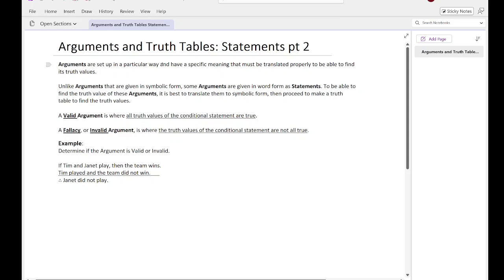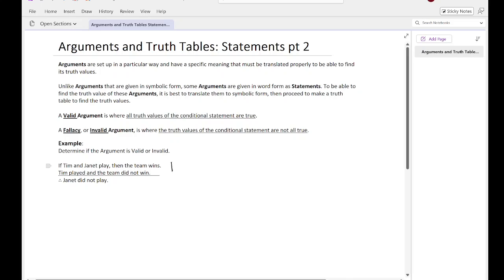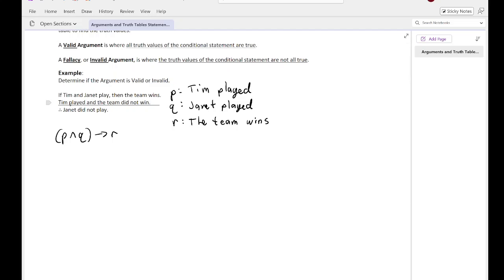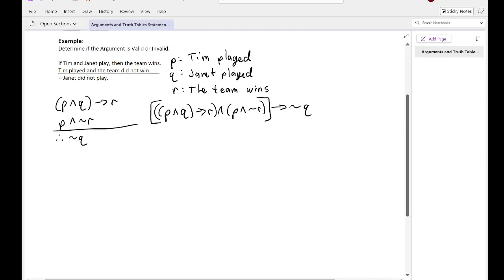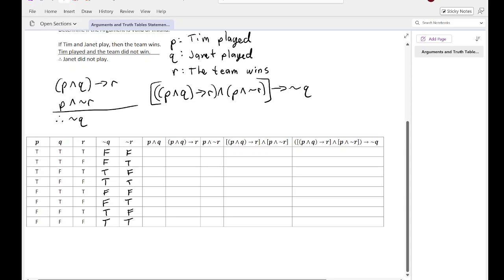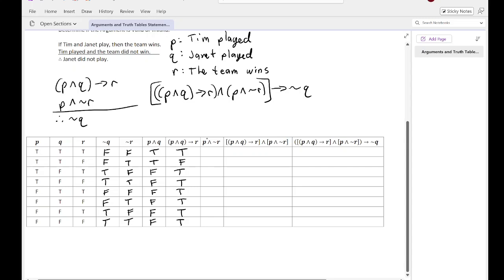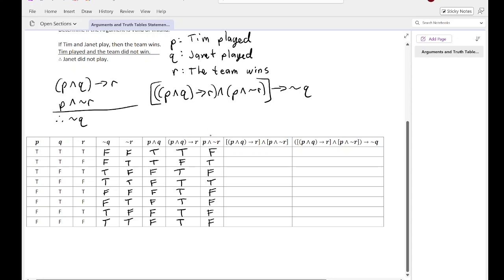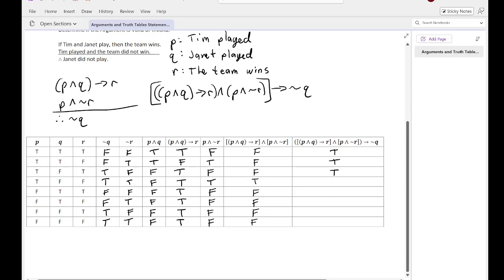Arguments and Truth Tables: Statements pt2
An example showing how to translate an Argument in word form to symbolic form and determining if it is valid or invalid.